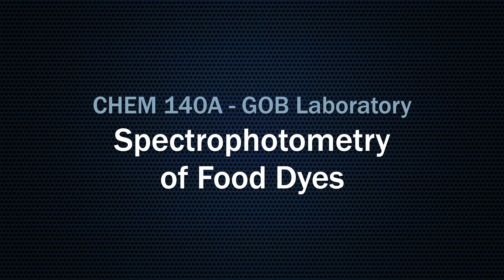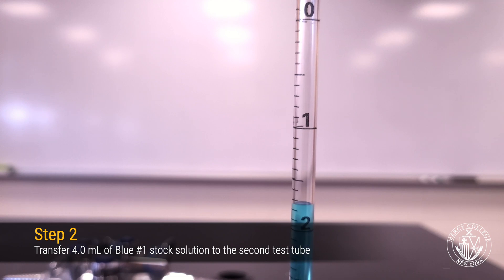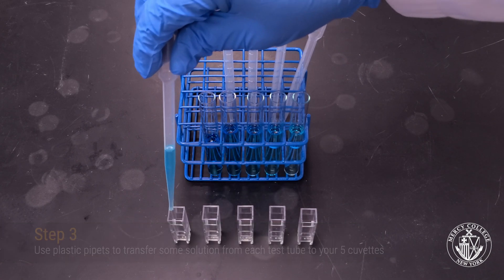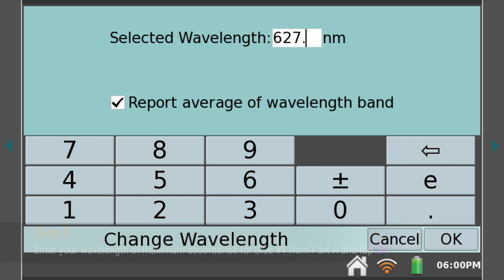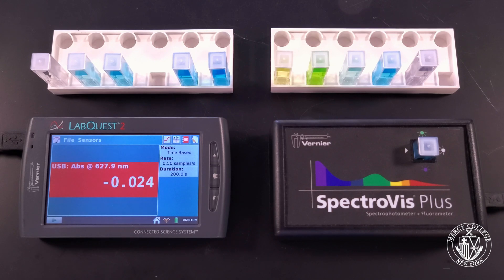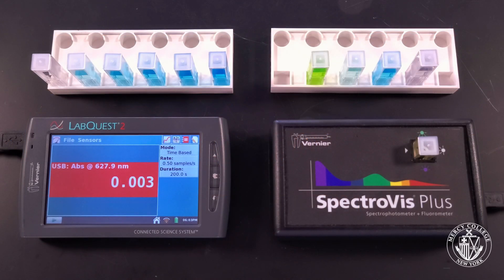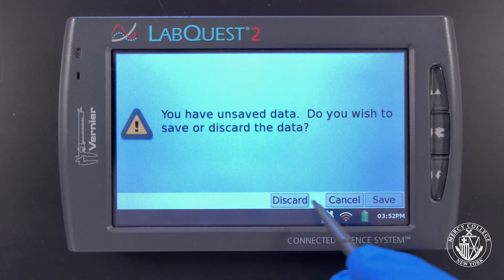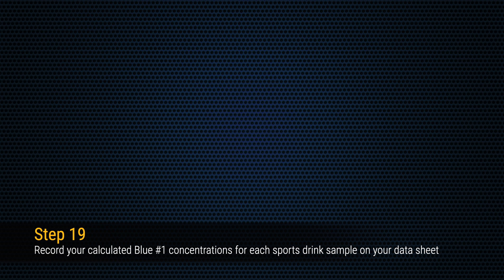GOB Lab: Spectrophotometry of Food Dyes - Part B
General, Organic, and Biochemistry Laboratory
- Part A: Absorption Spectra of Food Dyes
- Part B: Dye Concentrations in Sports Drinks